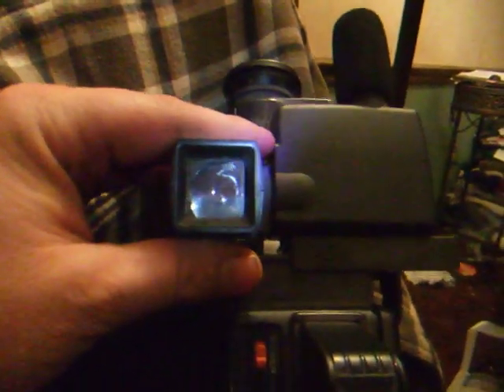VHS Camcorder part2 , read full description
An old full size VHS  camcorder, the only practical way to use these types of camcorders were to hold them on top of your shoulder!  1997 ford probe GT mentioned in his latest video about his Samsung camcorder being hard to hold etc..  imagine carrying this old dinosaur around with you all day? there is several benefits to these camcorders, one is the fact you use full size vhs tapes which are both cheap and give you 6 hours of recording time and 8 hours on some tapes like BASF, JVC. that is a lot of recording time. also, mechanical as in ANALOG camcorders offer better quality recording in low light  than Digital camcorders like dvd-mini dv hd etc.. don't ask me why, they just do. a lot of people who do ghost hunting and paranormal investigations swear by the older Analog technology. anyway, i just wanted to show everyone what these old VHS camcorders look like and show how big and bulky they are! younger people are spoiled with new technology and may never even seen or heard of Analog VHS camcorders!  video taken with the Fuji F72 EXR, sorry for the internal noise in the video, i am working on that.